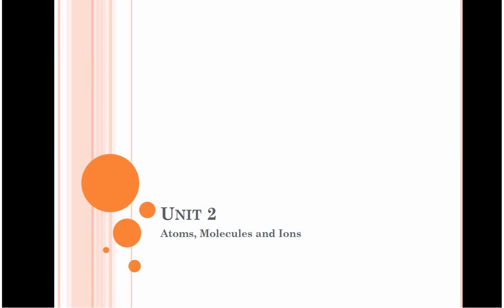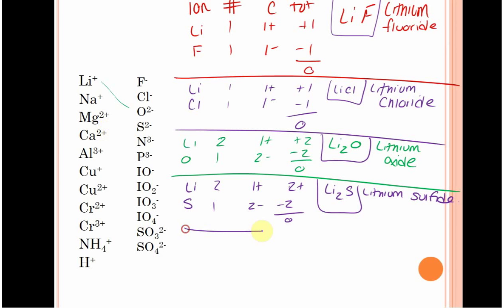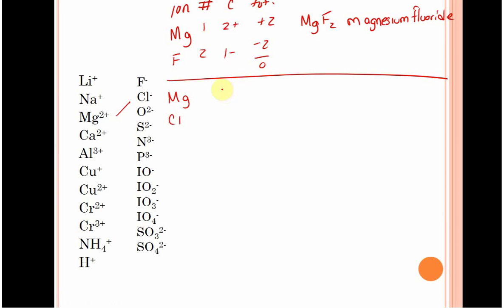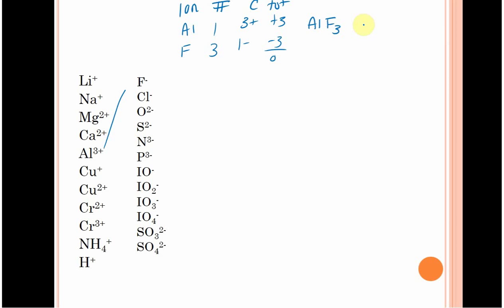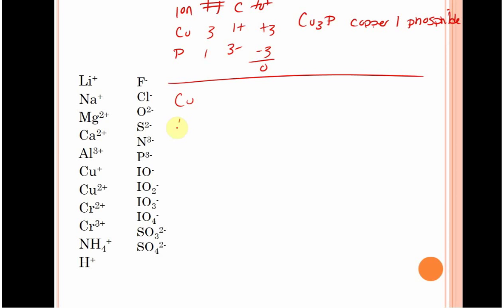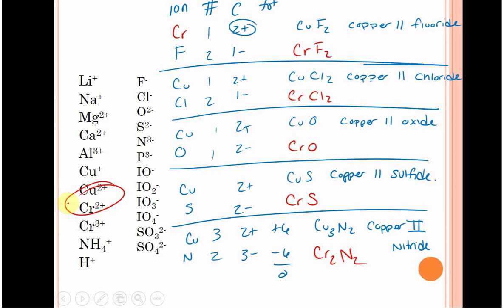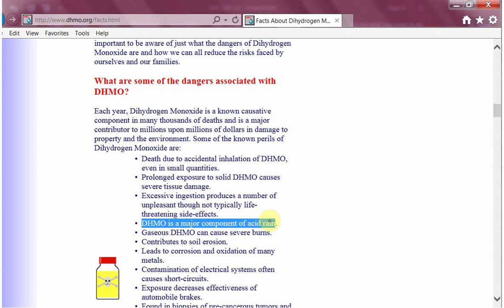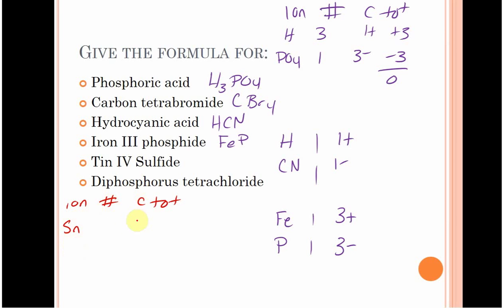CHM 111 UNIT 2 CLASS ACTIVITY